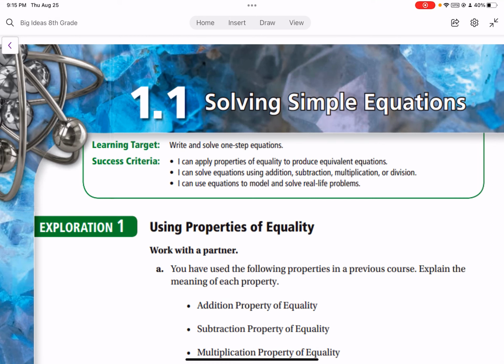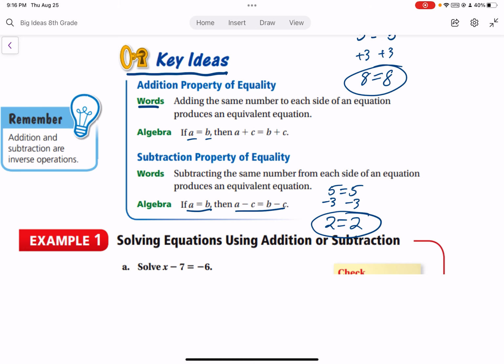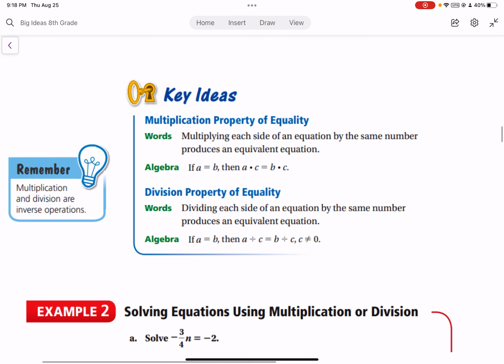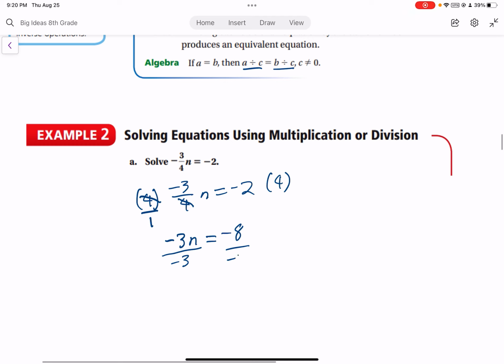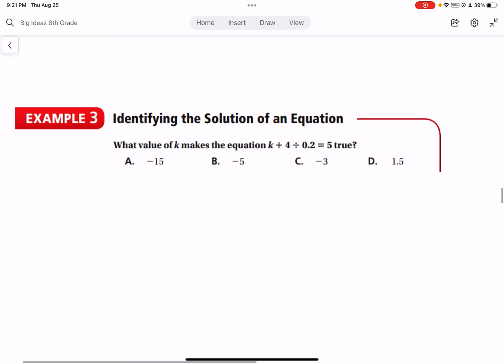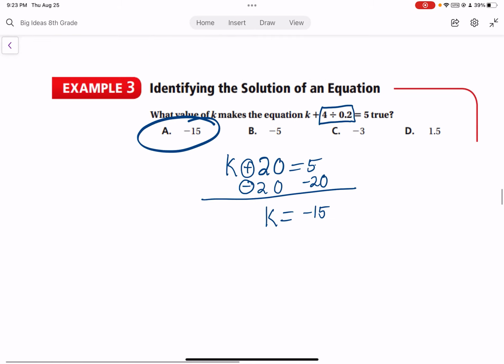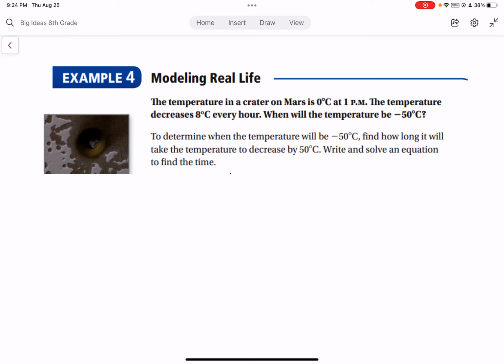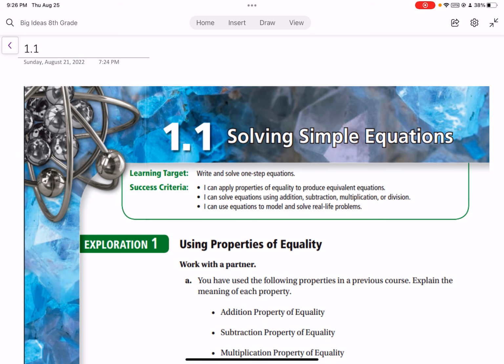Section 1.1 Math8